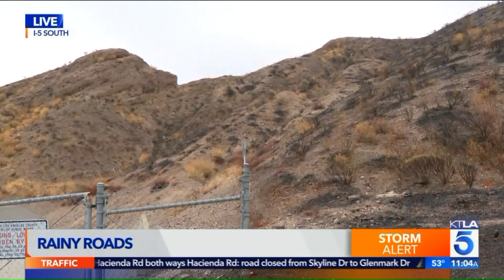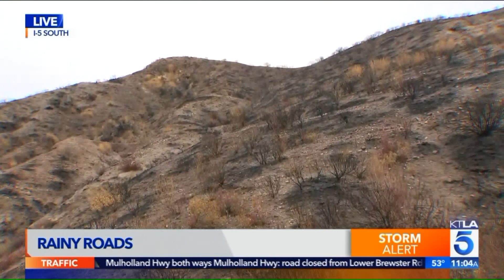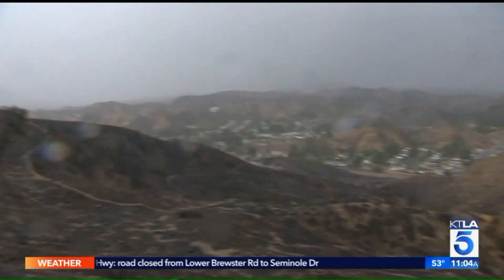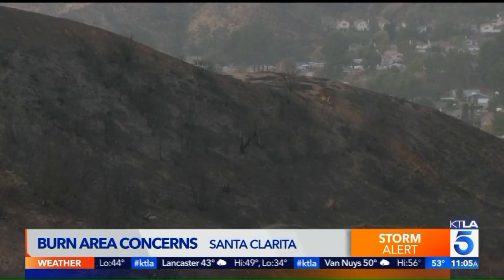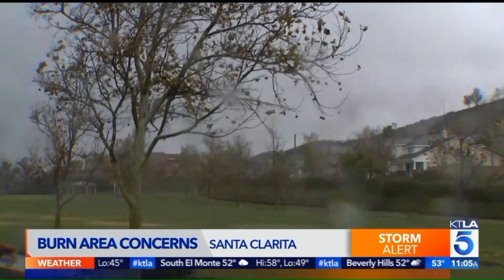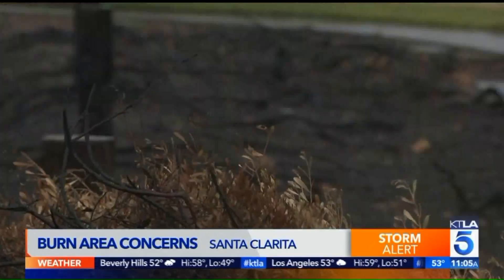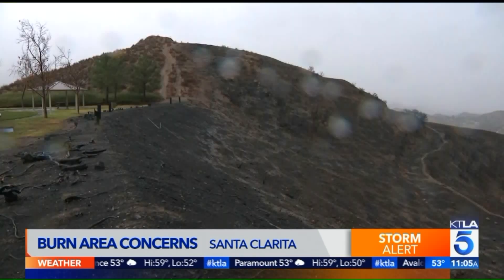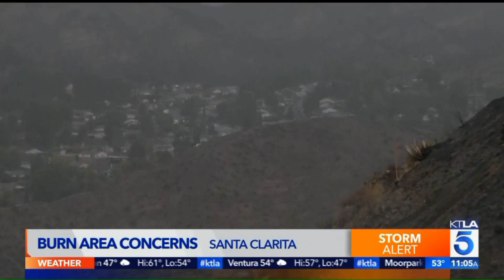Widespread Rain in SoCal Triggers Concern in Recent Burn Areas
A major storm swept into Southern California on Wednesday, bringing rain to most of the region and some snow at higher elevations as many prepared to leave town for Thanksgiving.

In the Malibu area, heavy showers were impacting burn-scarred hillsides from last year's Woolsey Fire, the National Weather Service tweeted. the agency warned of possible mudslides and falling rocks along the Pacific Coast Highway during the storm. Other recent burn areas -- including the Saddleridge, Tick and Getty fires -- are also at risk of mud and debris flows, forecasters said.

Wendy Burch reports from Santa Clarita for the KTLA 5 Morning News at 11 on Nov. 27, 2019.